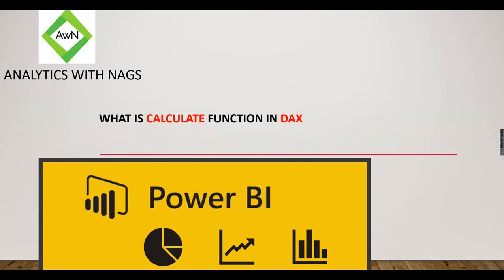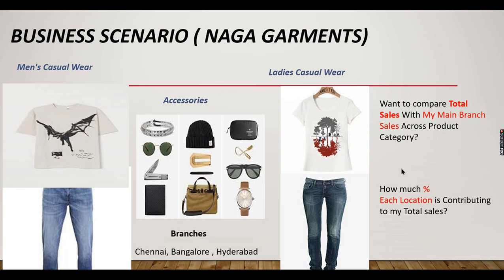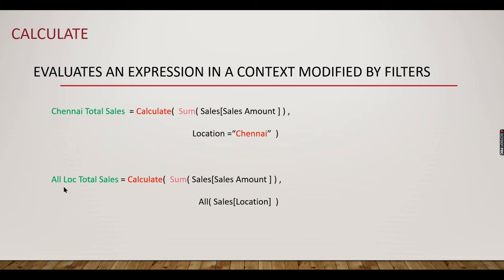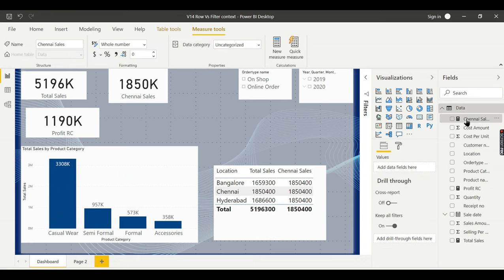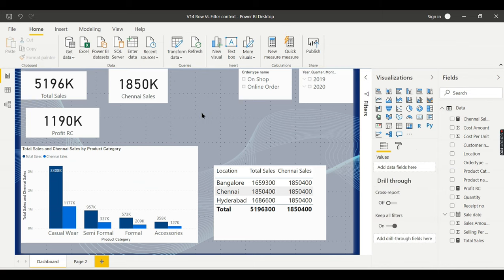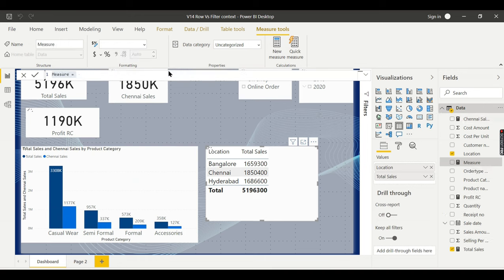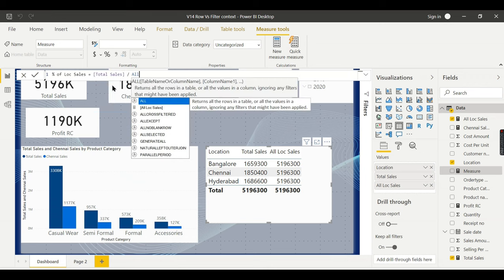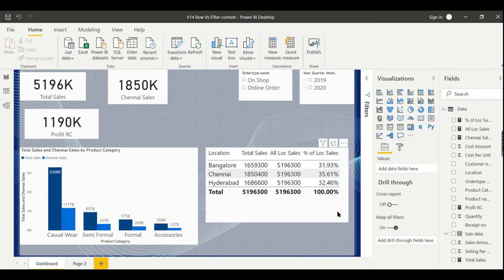Power BI DAX Tutorial (4/50) - What is calculate Function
What is Calculate Function in DAX, What is Calculate function how the filter works in that function How to filter a value in DAX ,  If you want get only Sum(Sales) only for particular location or Year how to achieve it. Power BI DAX Tutorial with Examples